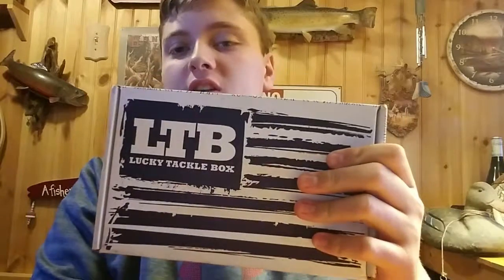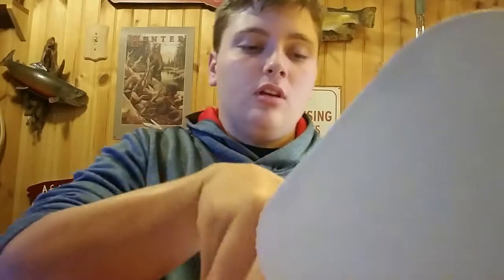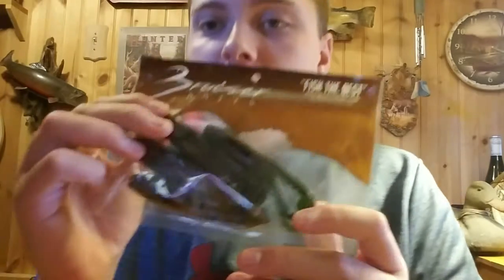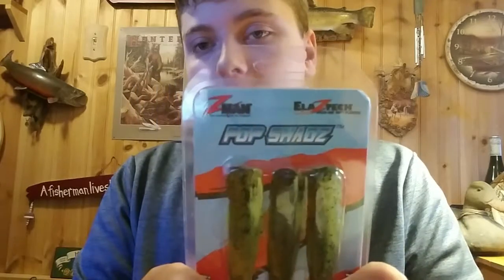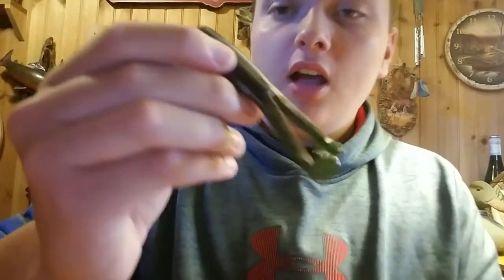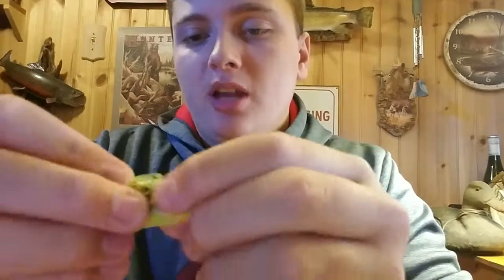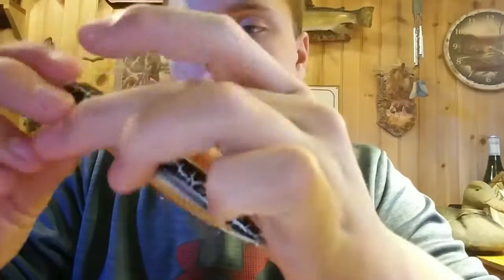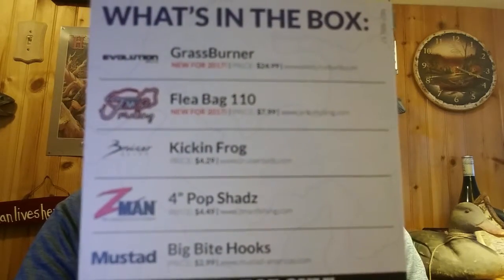July LTB unboxing!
Top water heaven in the july Ltb